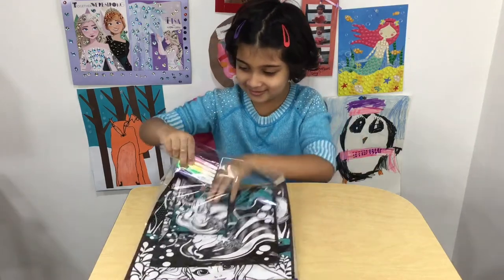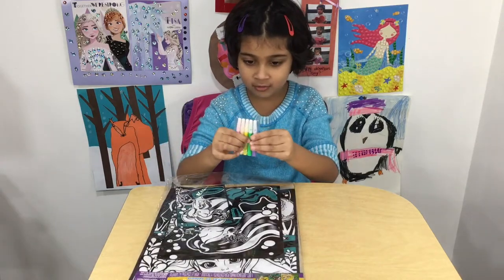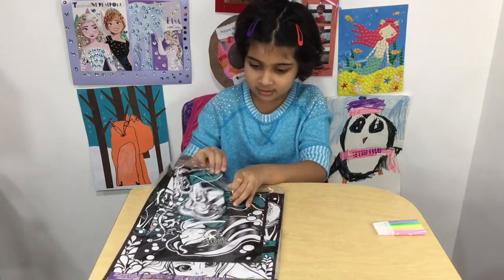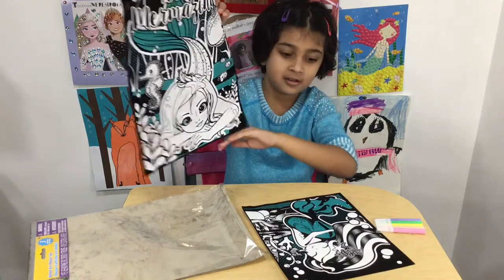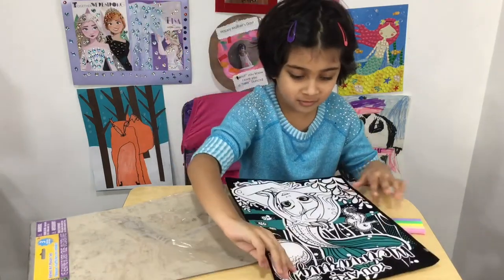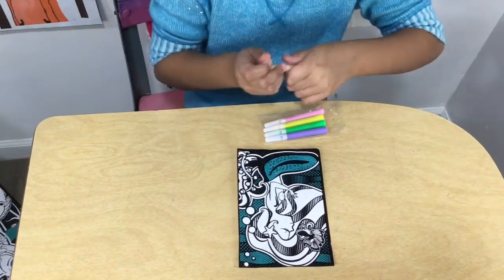MERMAID 🧜‍♀️ | VELVET ART POSTER SET | COLORING ACTIVITY | KIDS FUN TIME